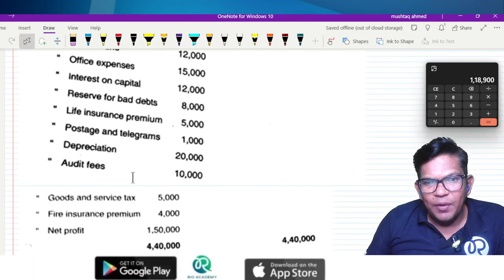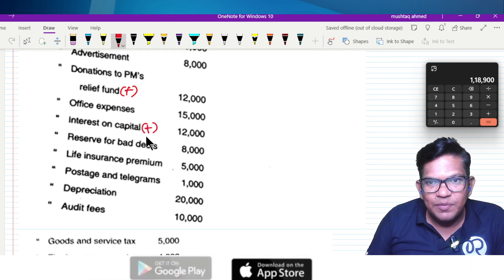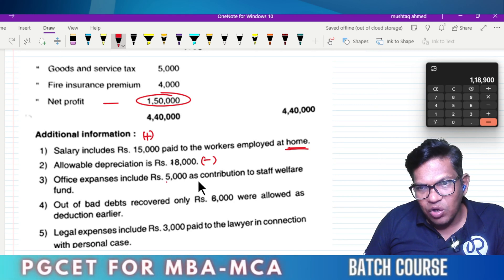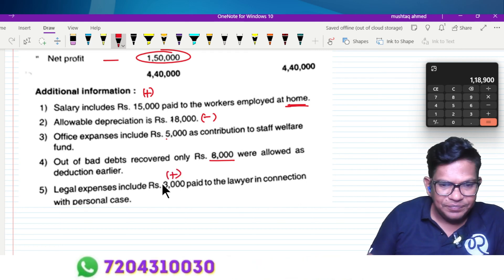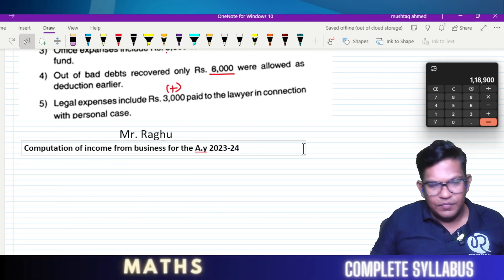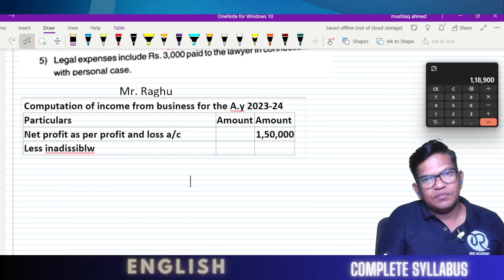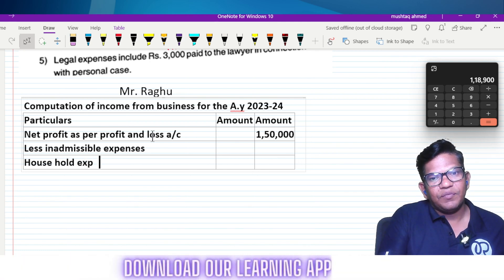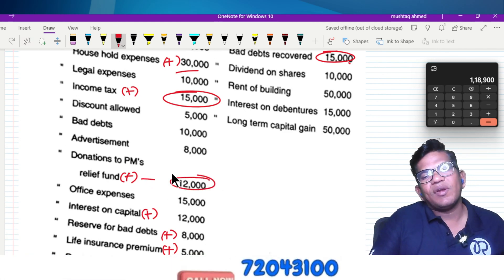B.Com 5th Semester NEP | Income Tax Income from business | 10 marks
Get ready to ace the B.Com 5th semester NEP income tax exam with our mega marathon video! Get ahead in your studies and get the grades you deserve with this must-watch video. Let's crush this exam together!

B.Com 5th Semester NEP | Income Tax | Mega Marathon | Part - 3

📌 You can enroll to Rio Academy Subscription and get the following benefits:
1.  Daily Live classes
2. Weekly conduct mock tests, guidance and more.
3. Dedicated DOUBT sessions
4. One Subscription, Unlimited Access to Live Online Classes and Videos
5. Real-time interaction with best-in-class teachers
6. You can ask doubts in live online classes
7. Download the videos & watch them offline